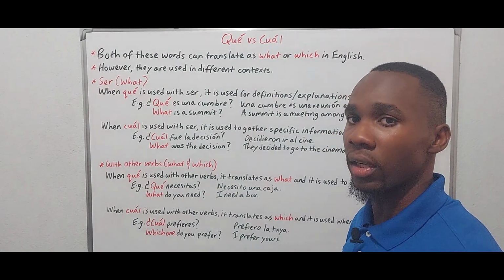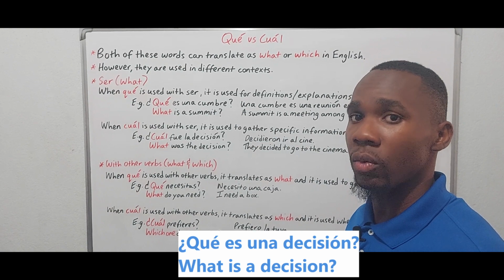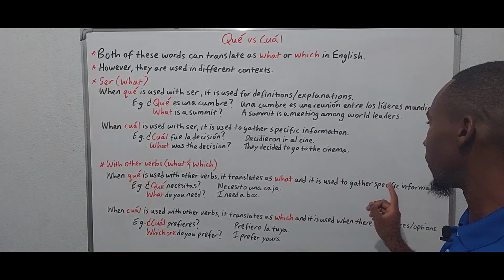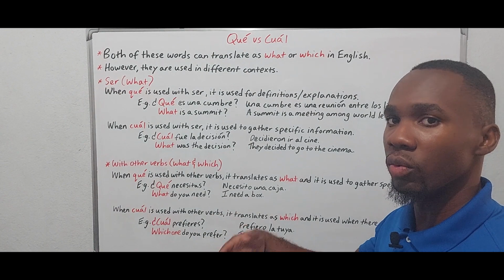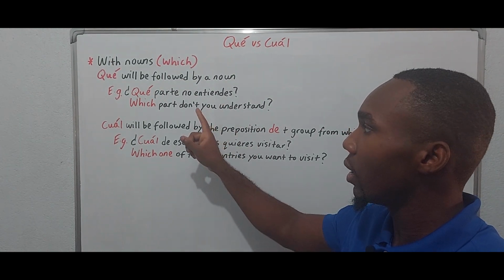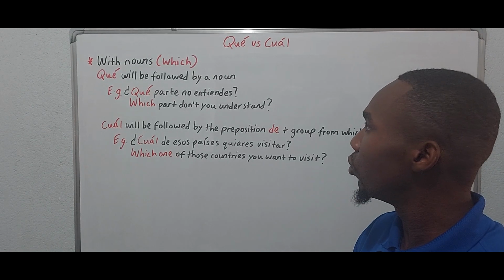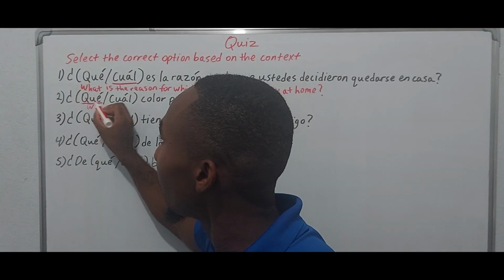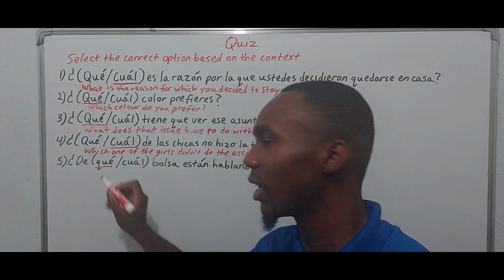Qué vs Cuál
In this video, you'll learn the differences between qué and cuál. These two interrogatives can be translated as what or which depending on the context. After watching this video, you'll no longer confuse these two interrogatives.

Time stamps
0:00- Intro
1:49- With Ser
6:07- With Other Verbs
10:23- With Nouns
14:08- Quiz